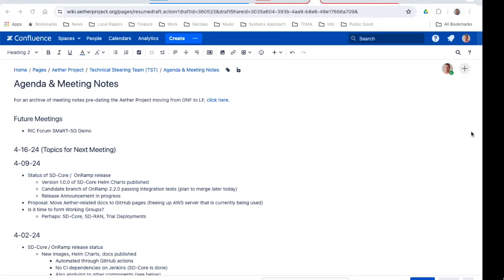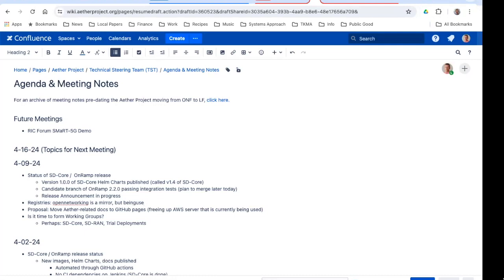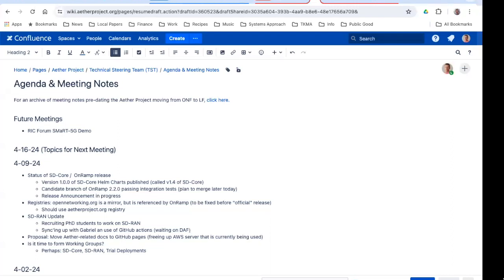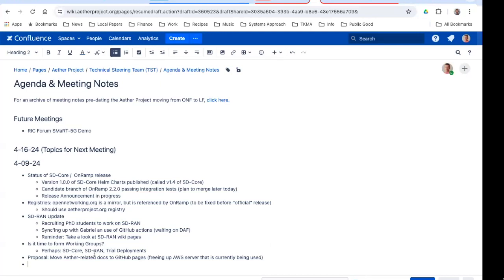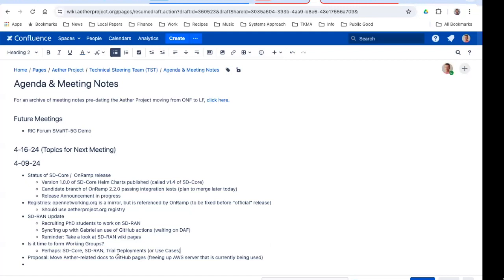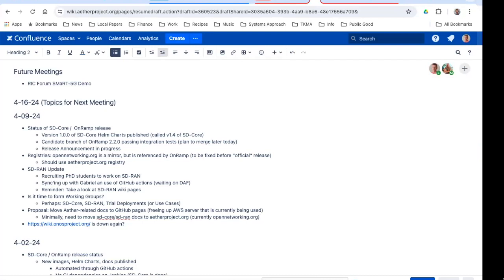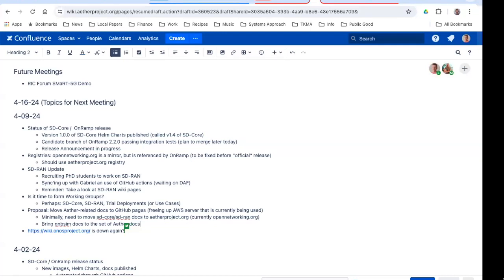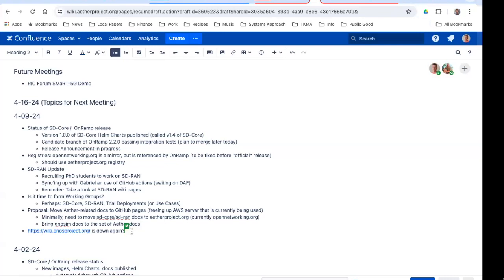Aether TST Meeting 4-9-2024